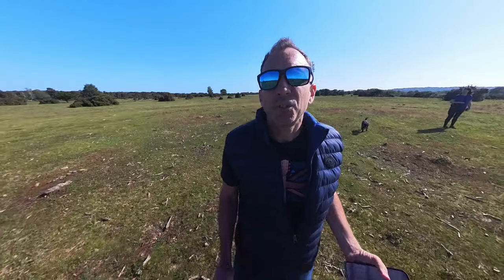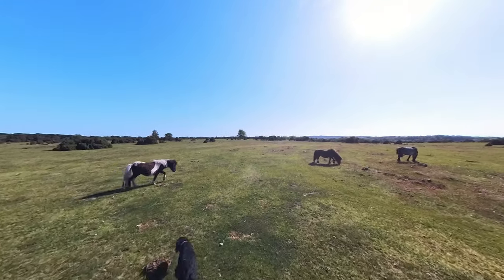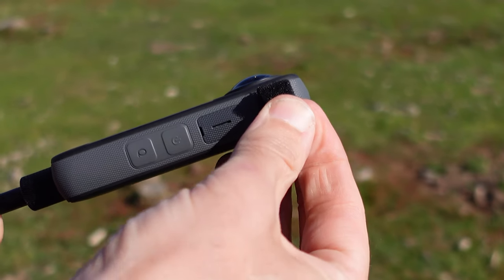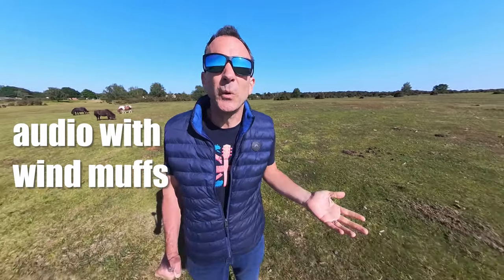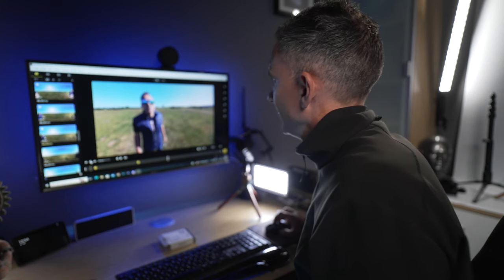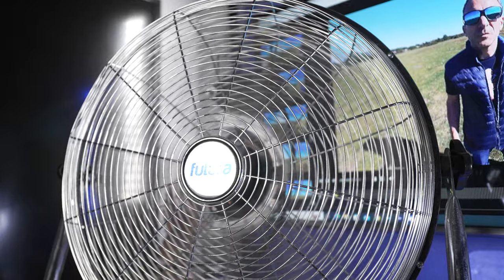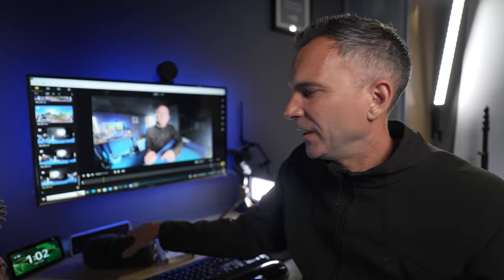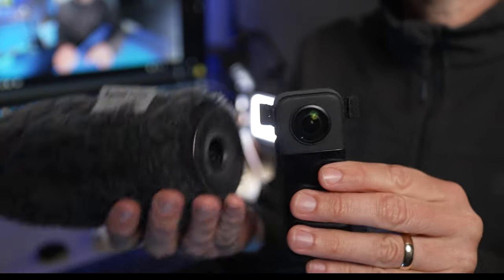NEW X3 Accessory To Reduce Wind Noise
Reducing wind noise with small action cameras like the X3 is always a challenge so I tested this new wind muff accessory for the X3.

🔭Joby Gorilla Pod
🦀Spider Crab Clamp
👜TomToc Camera Bag
🥽 Best VR Headset

👀👀👇👇GET MORE SHOOTING TIPS HERE 👇👇👀👀

🎥 GEAR I USE TO SHOOT MY YOUTUBE VIDEOS:
Sony FX6
Sony FX30
Sony 20mm prime
Sony 24-70mm lens
Sony ZV1
Sennheiser Boom Mic
Amaran 100D Soft Light

In this video Rich from Eat Sleep 360 reviews and tests the latest insta360 X3 accessory - the mic wind muff